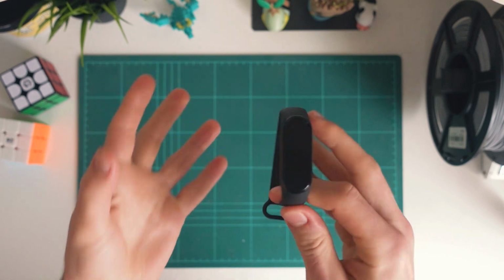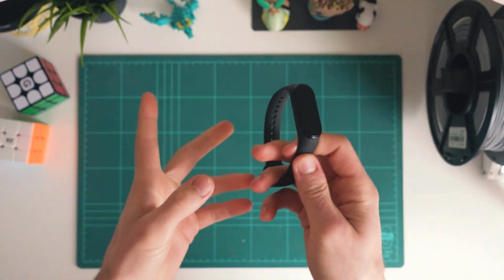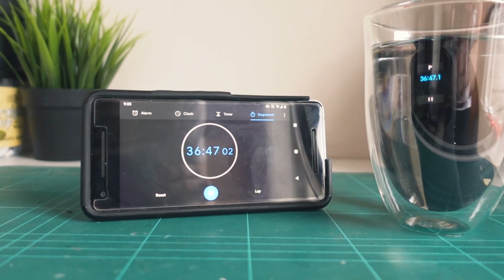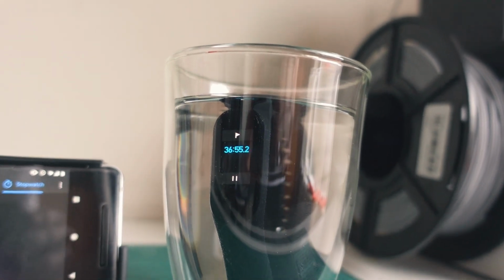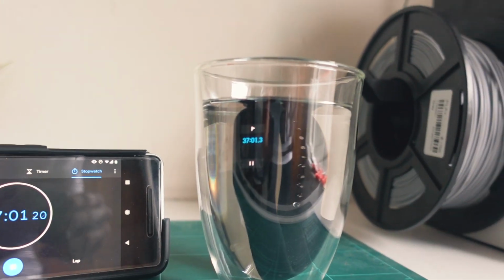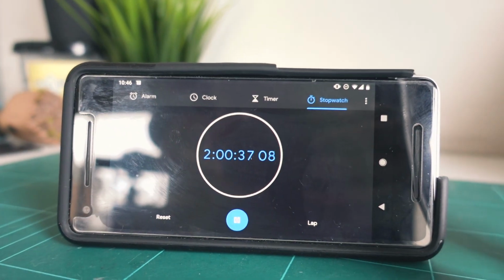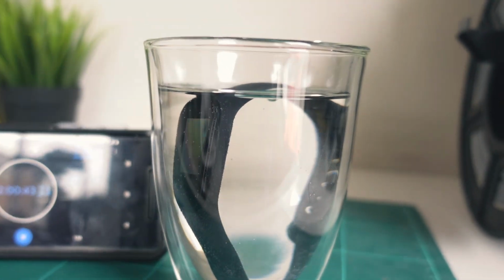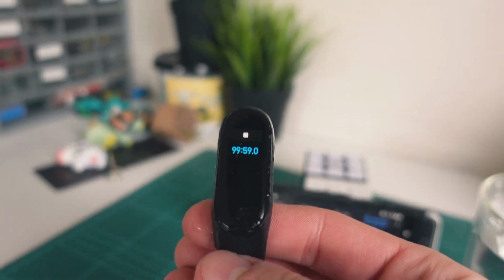Xiaomi Mi Band 4 Water Test!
Today we are doing a water test of the Xiaomi Mi band 4, and trying to see if it will survive 2 HOURS in the water!

Mi band 4 from Amazon
Xiaomi Mi band 4 from Aliexpress

The Xiaomi Mi band 4 is rated for up to 50m of water submersion, but just how long can it last underwater for? In this water test of the Mi Band 4, we are putting the mi band 4 in water for 2 HOURS, to test whether it can survive in this extreme water test.

It's great to see Xiaomi keeping water resistance in the new mi band 4, as it means that you take the mi band 4 swimming or into the shower and won't have to worry about water damage, and It means that you can safely get it wet without damaging the new mi band 4.

Overall, I am impressed with the Mi band 4's water resistance - stay tuned for my full review of the mi band 4 coming in the next few days, but until then enjoy my mi band 4 water test, and you can also check our my mi band 4 charging guide!